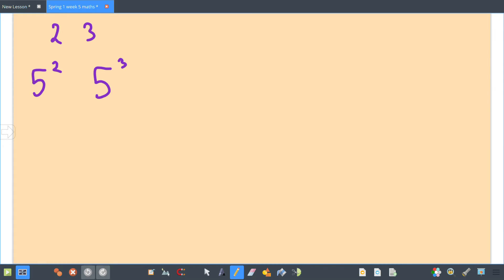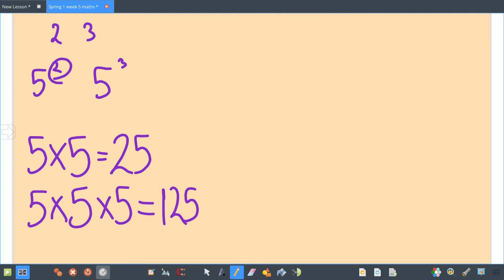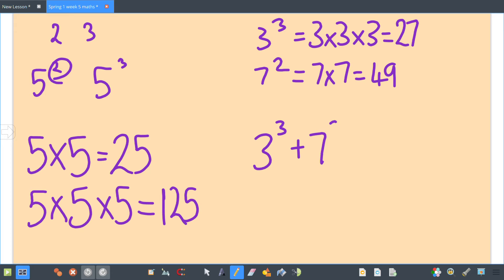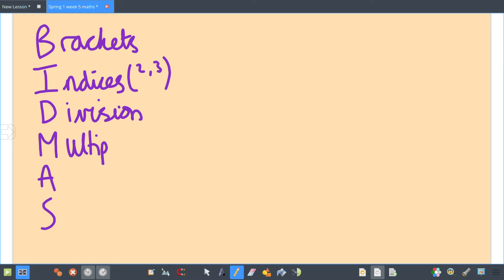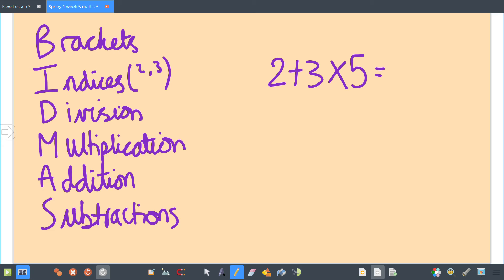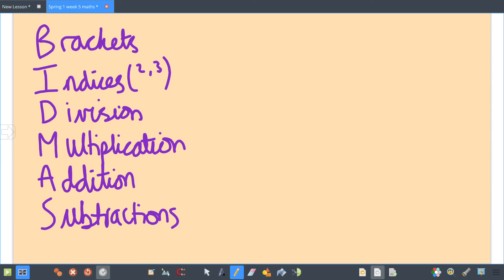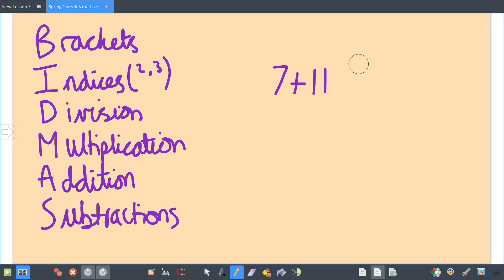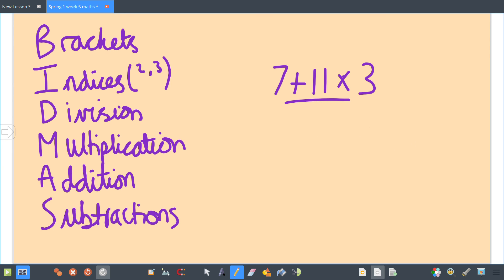Warm up - question 10 - square, cube and BIDMAS